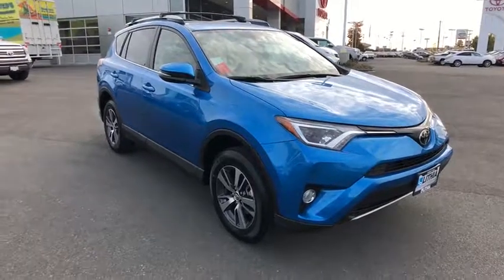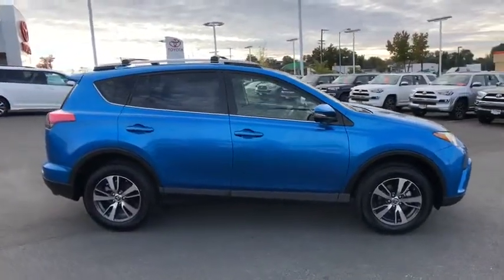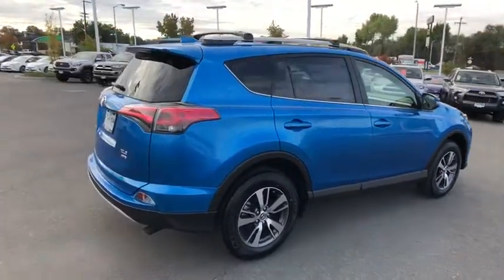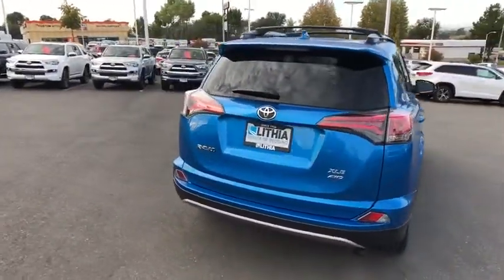2018 Toyota RAV4 Northern California, Redding, Sacramento, Red Bluff, Chico, CA JJ254633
New 2018 Toyota RAV4 available in Northern California at  Lithia Toyota of Redding. Servicing the Redding, Sacramento, Red Bluff, Chico, CA area.
2018 Toyota RAV4 XLE AWD - Stock#: JJ254633 - VIN#: JTMRFREVXJJ254633

250 E. Cypress Ave.

Sunroof Dual Zone A/C ALL WEATHER LINER PACKAGE POWER PLUS EXTRA VALUE PACKAGE All Wheel Drive Alloy Wheels. EPA 28 MPG Hwy/22 MPG City! XLE trim ELECTRIC STORM BLUE exterior and BLACK interior. CLICK NOW! KEY FEATURES INCLUDE: Dual Zone A/C. Rear Spoiler Sunroof All Wheel Drive Aluminum Wheels Privacy Glass Child Safety Locks Steering Wheel Controls. OPTION PACKAGES: POWER PLUS EXTRA VALUE PACKAGE Roof Rails Radio: Entune Display Audio 6 speakers 6.1 touch-screen display w/integrated backup camera display AM/FM CD player MP3/WMA playback auxiliary audio jack USB 2.0 port w/iPod connectivity advanced voice recognition hands-free phone capability phone book access and music streaming w/Bluetooth Connected Navigation Entune multimedia bundle w/SiriusXM All Satellite Radio w/3-month complimentary trial HD Radio HD traffic and weather in major metro areas Scout GPS link and Siri Eyes Free Blind Spot Monitor rear cross traffic alert and lane change assist Height-Adjustable Power Liftgate jam protection Smart Key System With panic alarm Rear Backup Camera w/Monitor ALL WEATHER LINER PACKAGE Cargo Tray All Weather Floor Liners. EXPERTS RAVE: Great Gas Mileage: 28 MPG Hwy. VISIT US TODAY: Our commitment to treating you in a neighborly fashion extends from our inventories and auto repair service to our no-frills easy-to-comprehend auto financing. This comes not only in the form of car loans and leasing service for drivers from Redding Chico Red Bluff and Shasta Lake but a tenacious spirit dedicated to getting the flexible terms you deserve. Please feel free to explore our entire site and see all of the products services and pre-buy car research we have to offer. Horsepower calculations based on trim engine configuration. Fuel economy calculations based on original manufacturer data for trim engine configuration. Please confirm the accuracy of the included equipment by calling us prior to purchase.